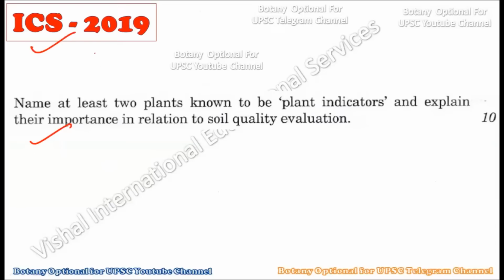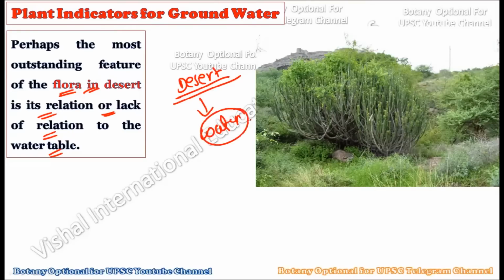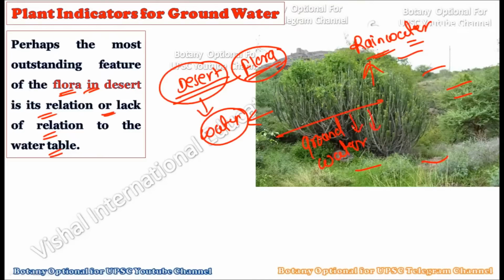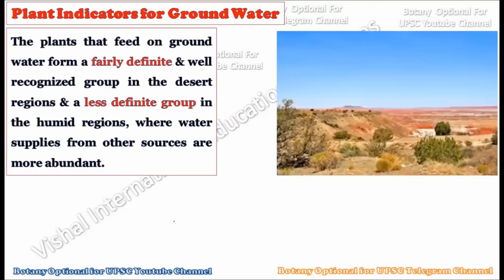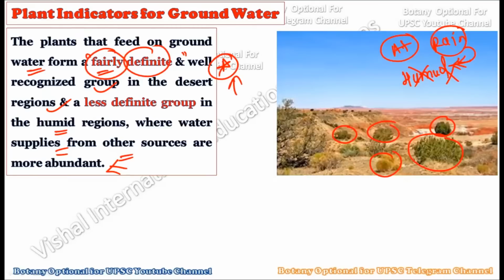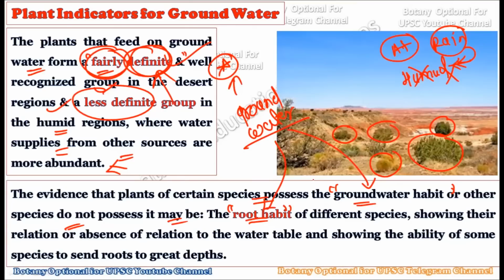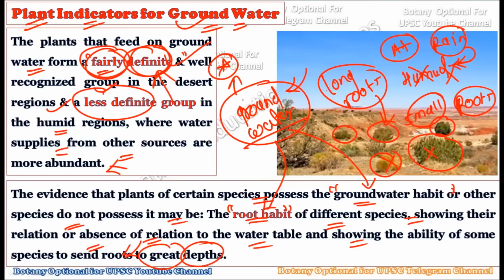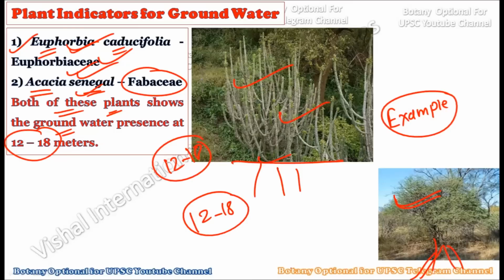Plant Indicator for Gound Water: Phreatophytes: Which Plants Indicate Ground Water: Plant Indicators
Plant Indicators for Gound Water: Which Plants Indicates Ground Water: Use of Plant As BioIndicators - This Video dicuss the ability of plants to indicate the Ground Water.